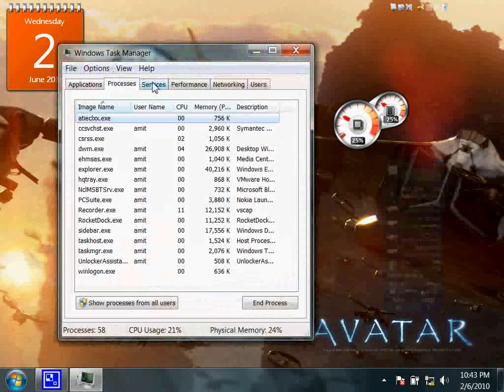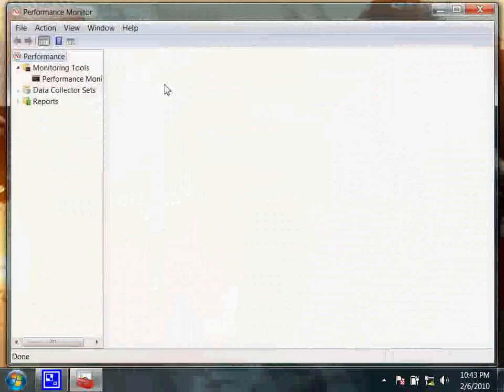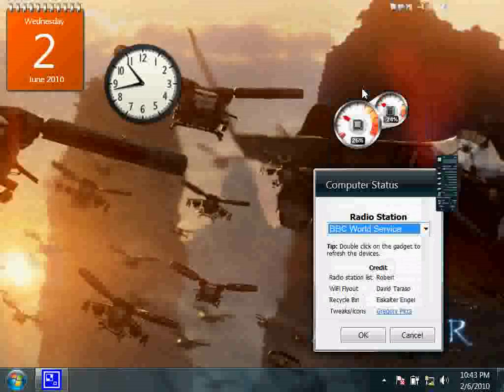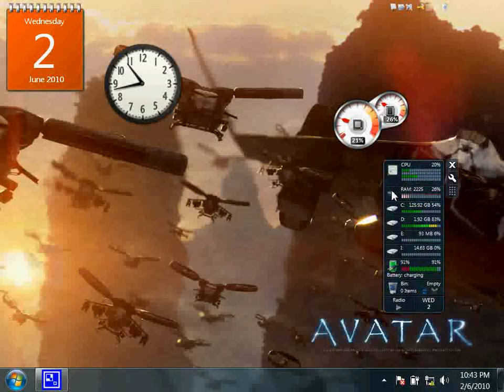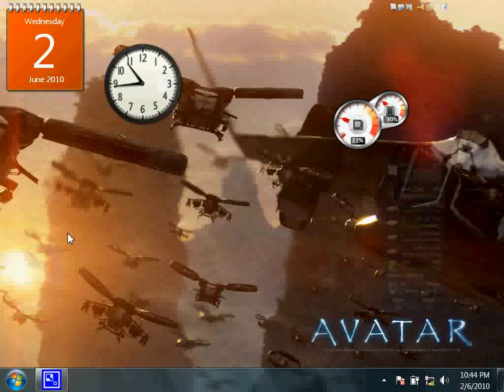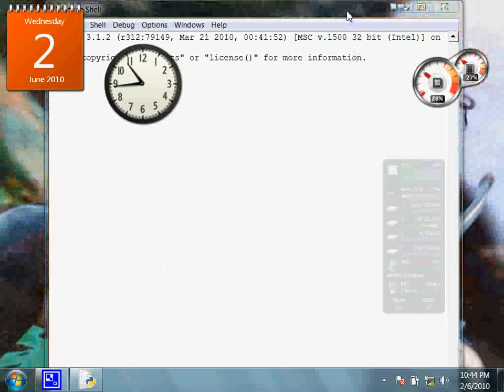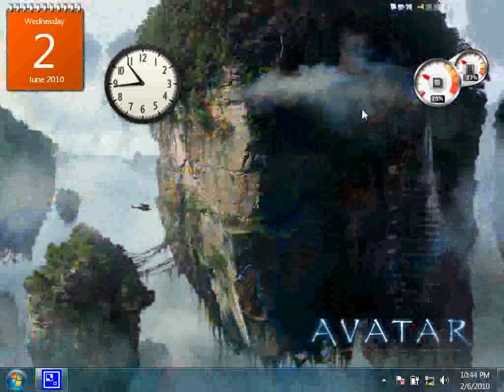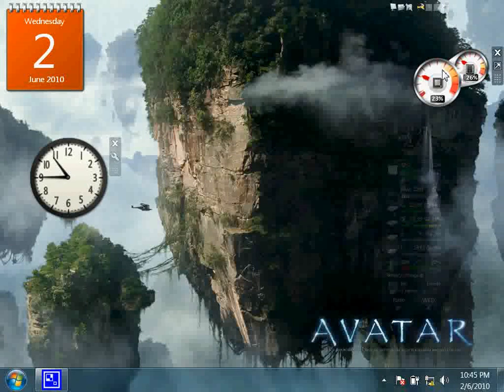ultimate windows7 desktop customized with gadgets and mac os like rocketdoc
measure cpu prformance and customize window 7 with aviator theam with gadgets and rocket doc an syack doc of macos rocking laptop compaq Presario CQ62 i3 processor 3gb DDR3 ram intel HM chipset ati 5430 512mb DDR3 graphics card